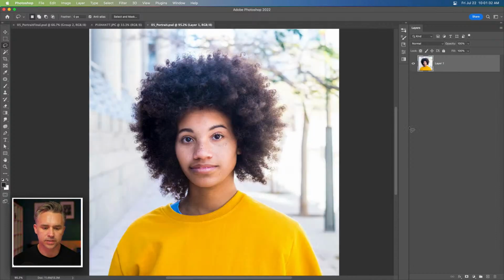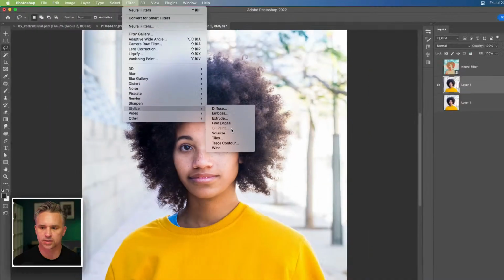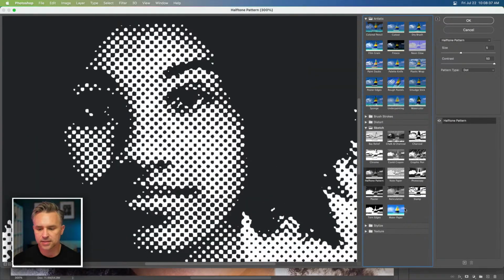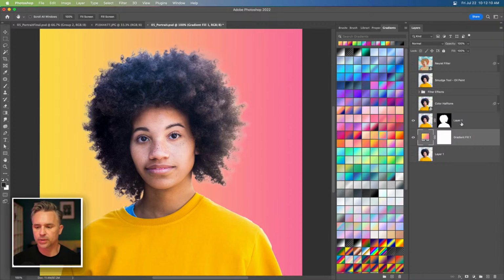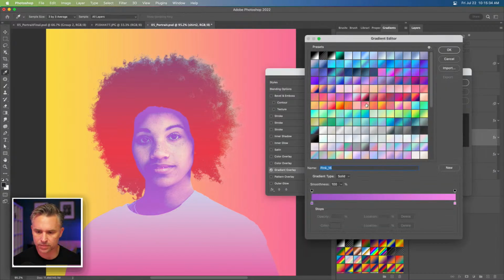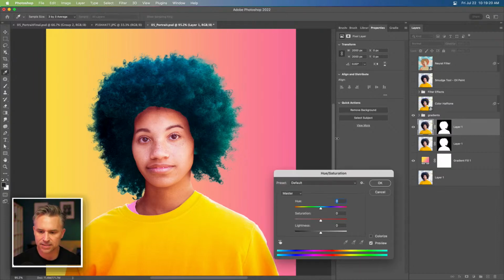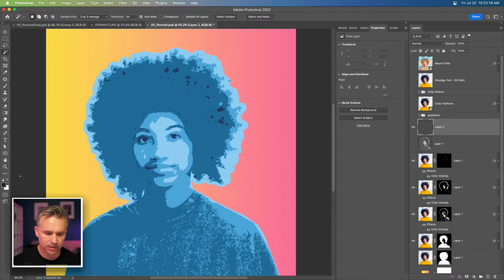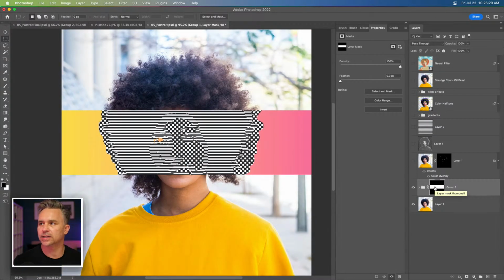'Fabstract' Portraits | Photoshop Photo Editing Challenge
CHALLENGE: Learn how to add fabulous, abstract color and effects using filters and Adjustment layers.